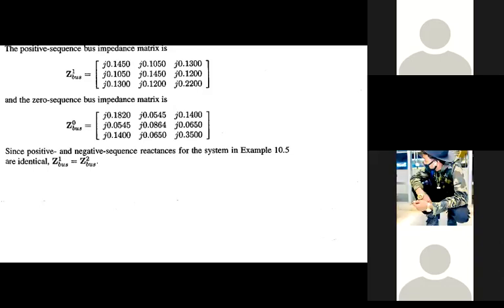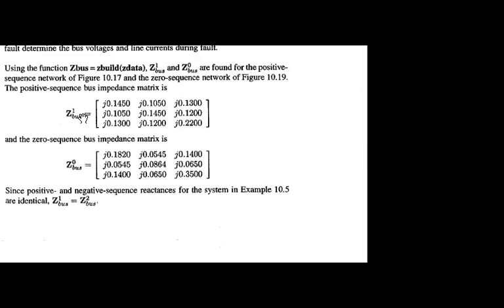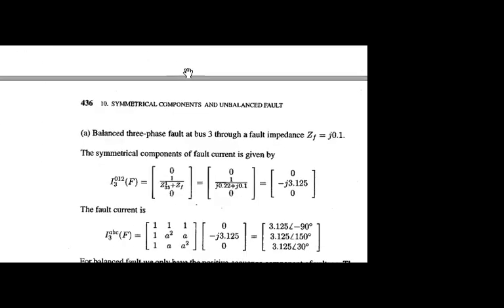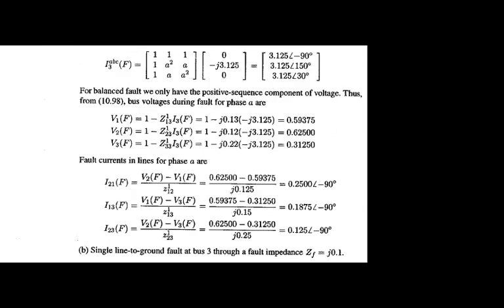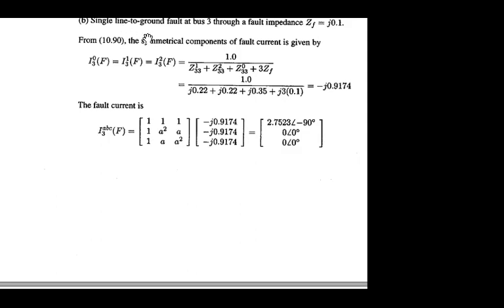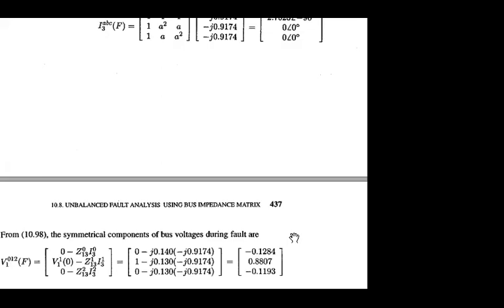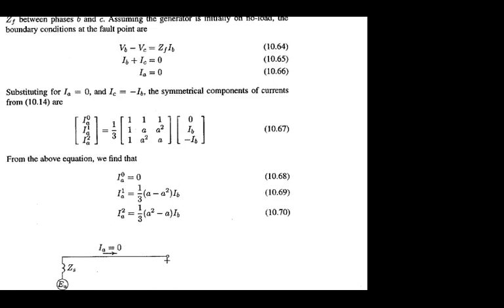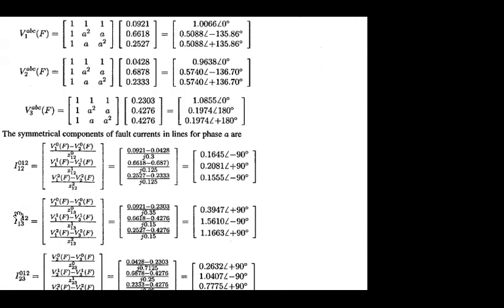EEE 4401 Class 10 Pt 3